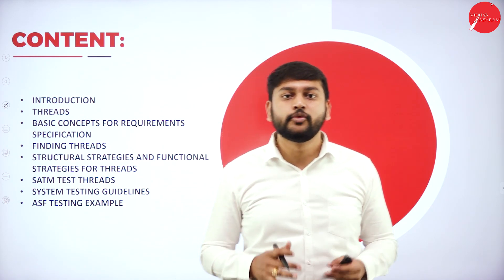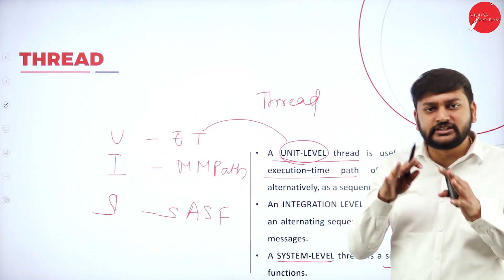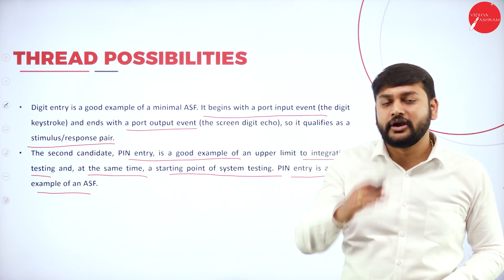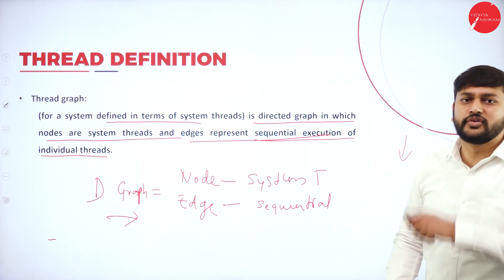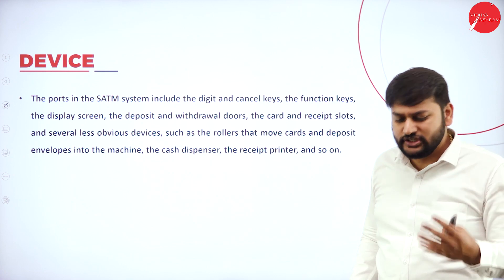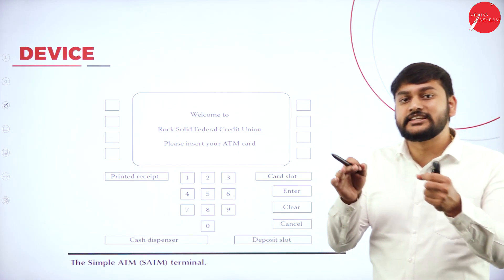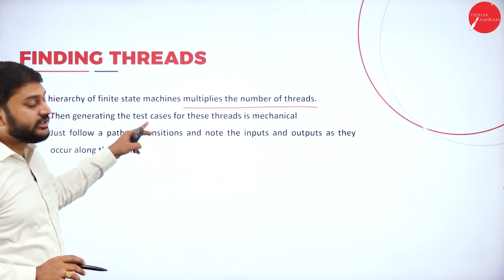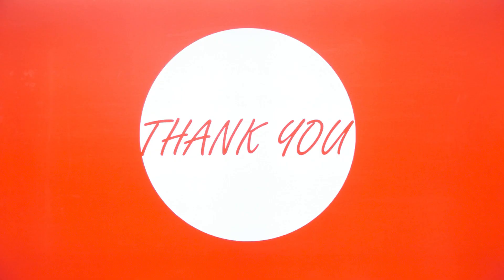DAY 26 | SOFTWARE TESTING | V SEM | B.C.A | SYSTEM TESTING | L1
Course : B.C.A
Semester : V SEM
Subject : SOFTWARE TESTING
Chapter Name : SYSTEM TESTING
Lecture : 1